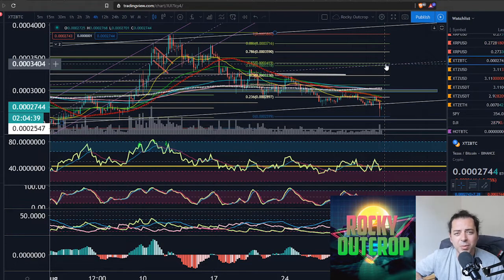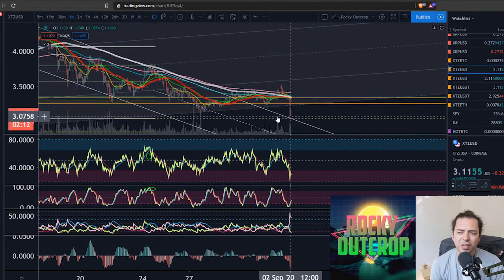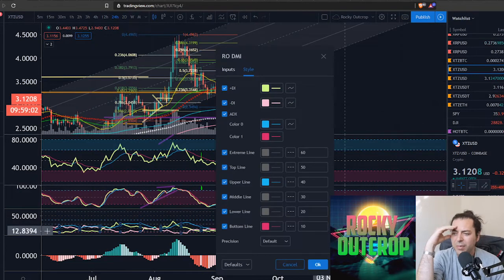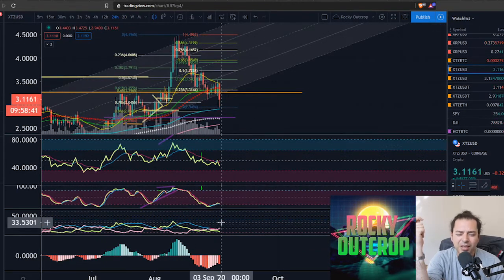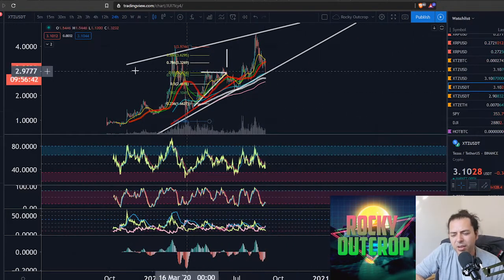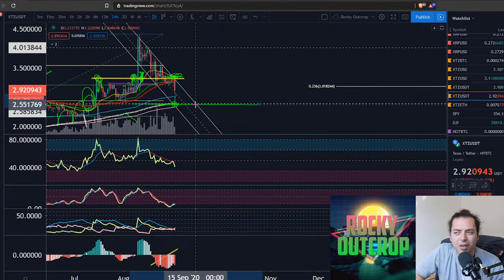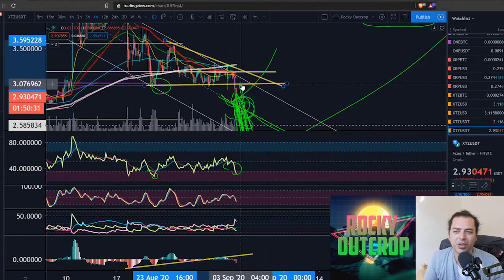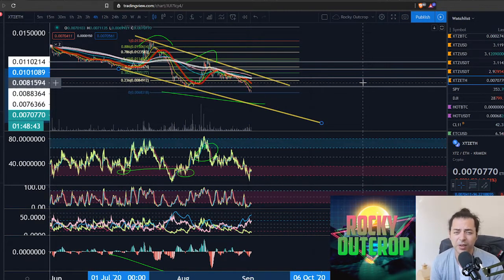THE FUTURE IS CLEAR - Tezos Technical Analysis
Filmed Sept 2 - The Future is bright and it is clear and we can tell where the prices will be going if we take a look at these key levels. It is such a wonderful thing to have a coin which has the trading volume you need to succeed with the clear and perfect technical alignment you need to get the best out of your trading. XTZUSD, XTBTC and XTZETH trading made easy, one of the only professional level T.A shows on the net.

Oscillators:
RSI + Ema,
Stochastics
MACD